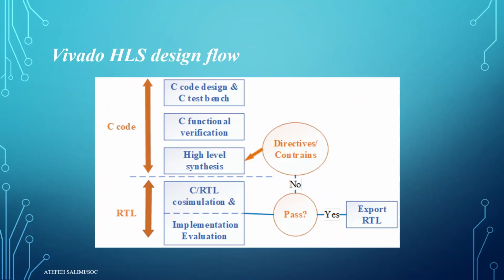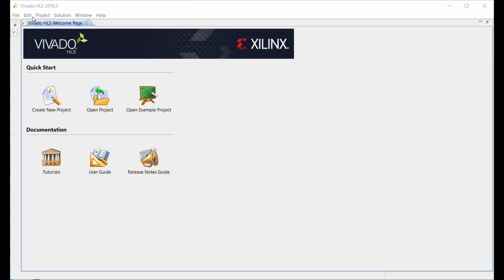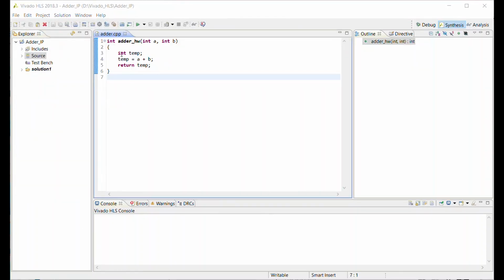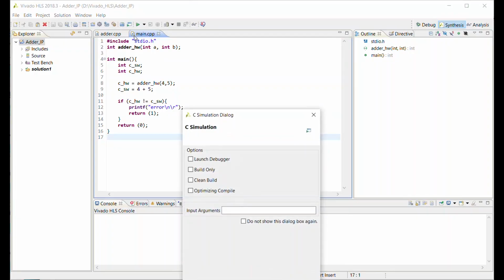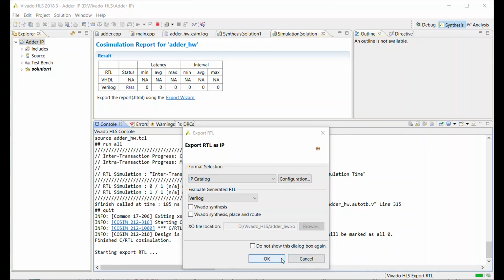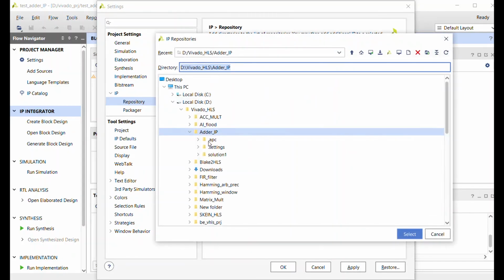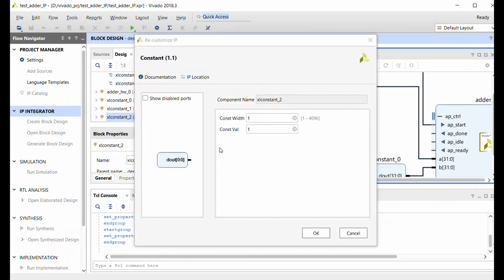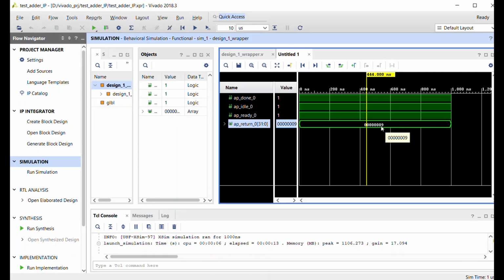Vivado HLS Basics : (Tutorial1)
In this video, the complete process of designing an adder IP using Vivado HLS is presented. The tutorial covers high-level synthesis of the adder, exporting it as a custom IP, and integrating the generated IP into the Vivado design environment. Additionally, functional simulation in Vivado is performed to verify the correctness and behavior of the designed IP core.